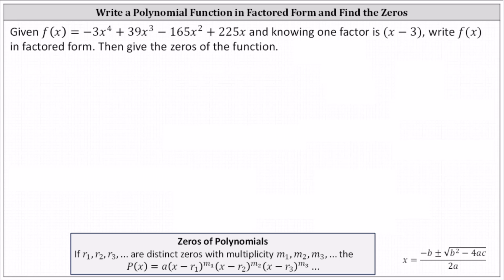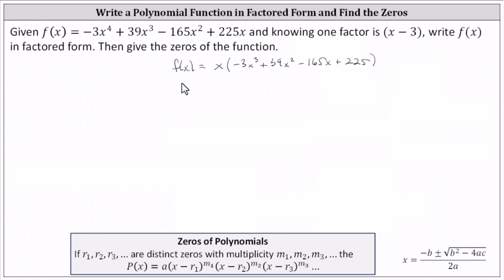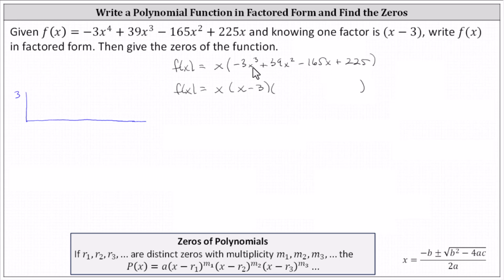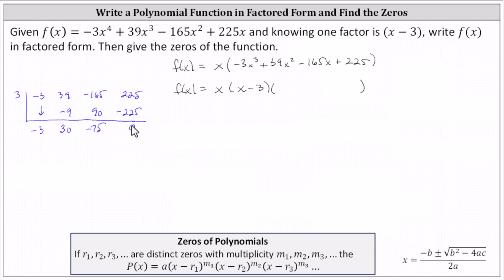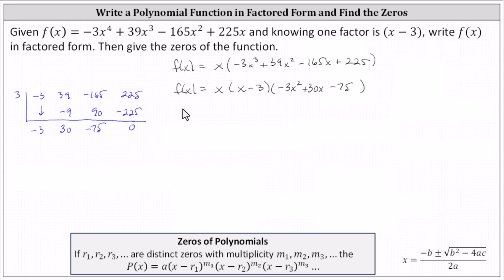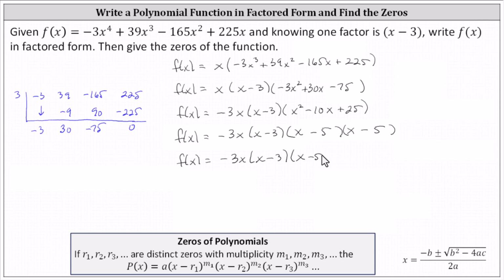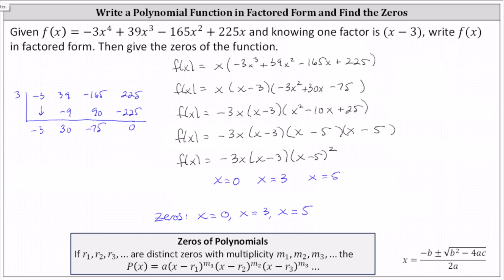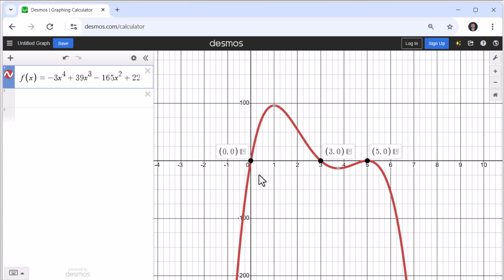Determine the Factors and Zeros of a Degree 4 Polynomial Function Given One Factor (x+b)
This video explains how to determine the factors and zeros of a polynomial function given one factor.